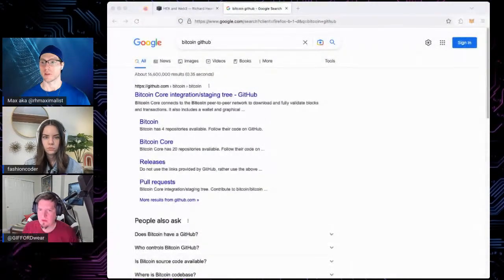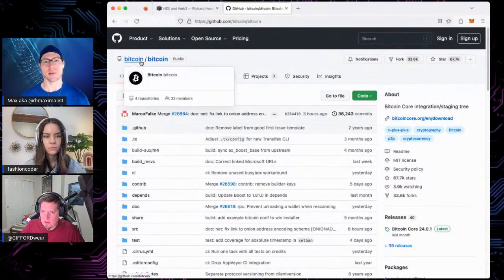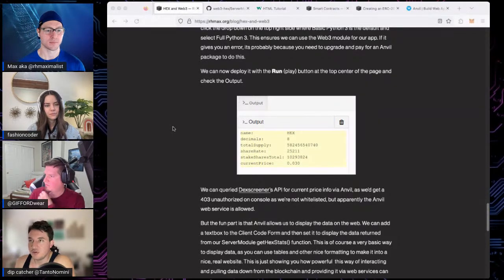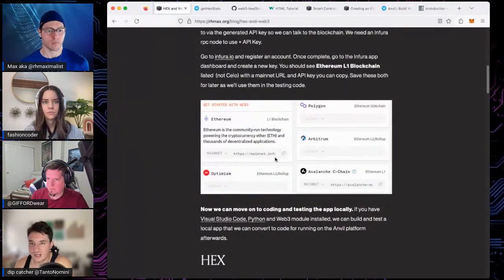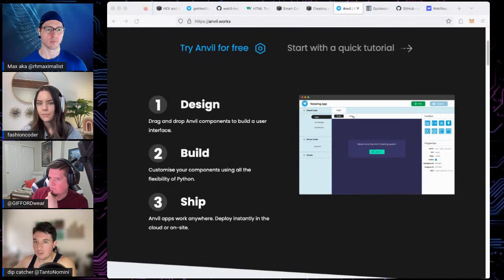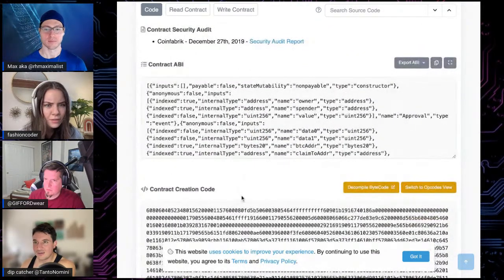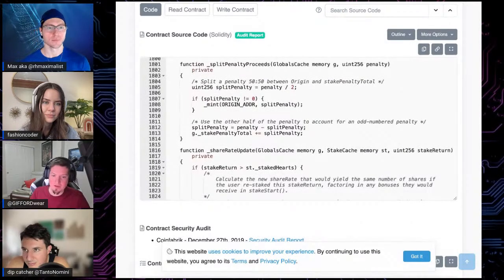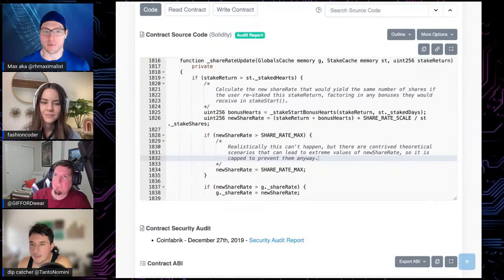Coding in Crypto AMA - HEX, PulseChain, DeFi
We’ll get into topics such as HEX, PulseChain, PulseX, community projects, DeFi, markets and all things interesting in the Richard Heart ecosystem.

Come and chat with us!

There are no dumb questions and let’s all learn together in this wonderful world of both stable and shiny objects, paving the way towards financial freedom.

Learn and grow in Crypto with engaging interviews & content focused on incredible Richard Heart products like HEX, PulseChain / PulseX community & RH's wealth of knowledge, DeFi, The Scivive Book, Health, Wealth, Wisdom & more!